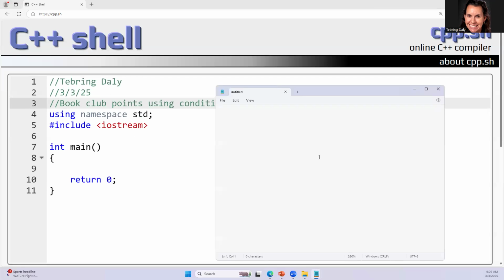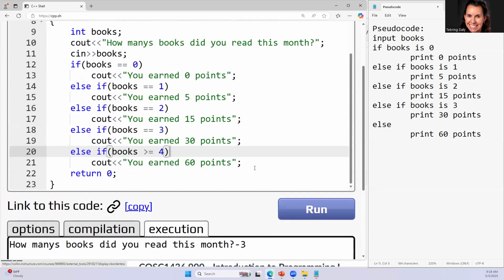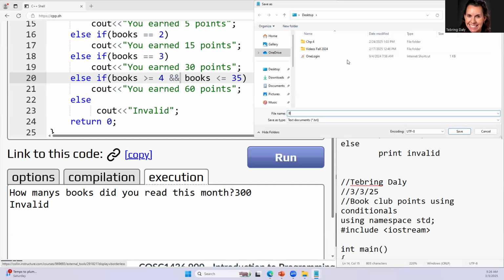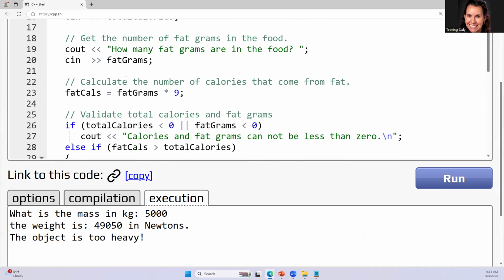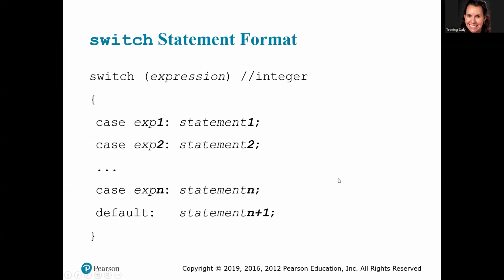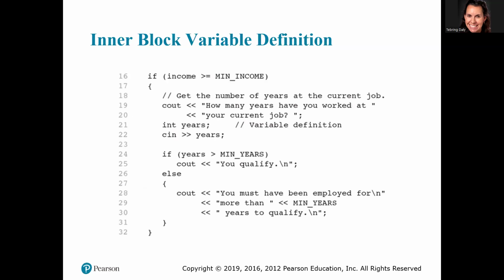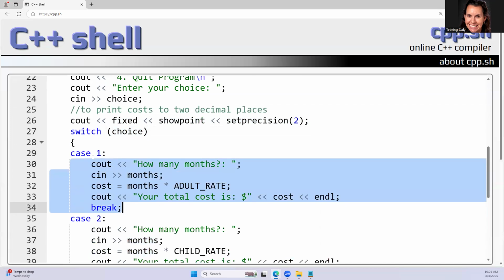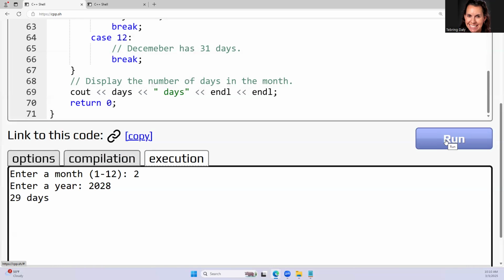COSC1436 - Chapter 4 - Part 3